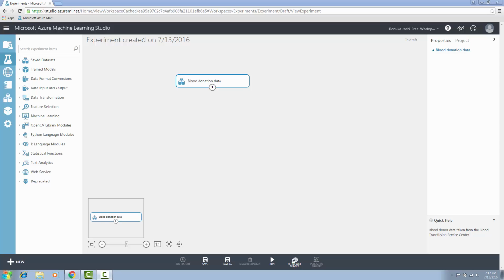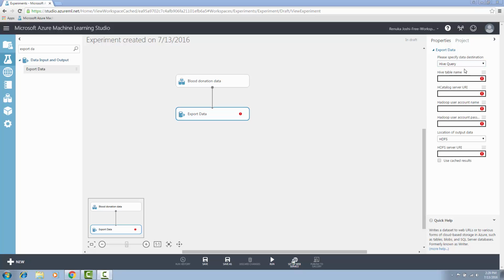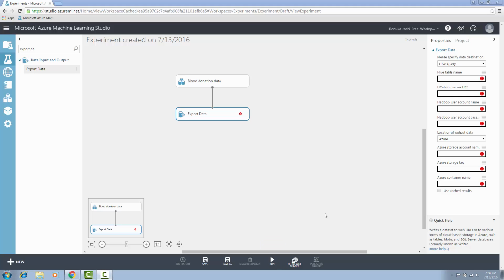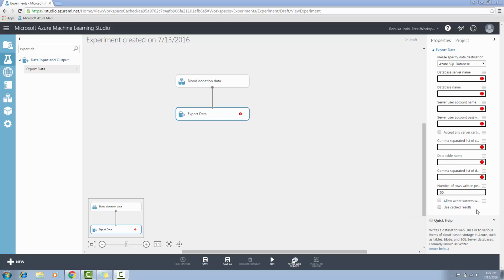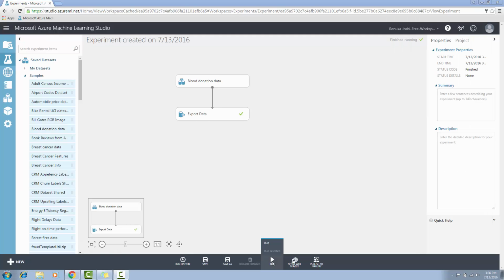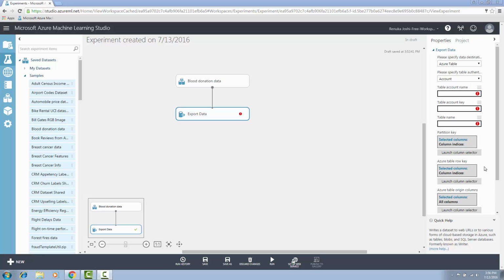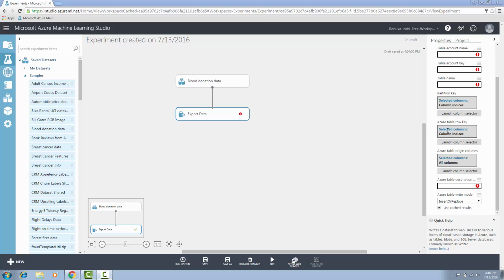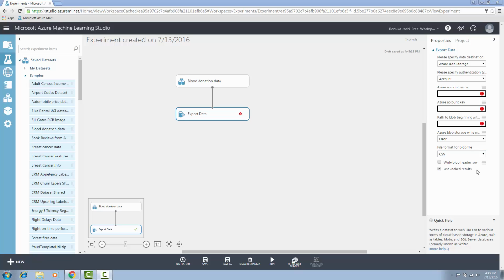Azure ML Studio Walk-Thru #15: Export Data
Join our Data Science team for a step-by-step walk-thru of the "Export Data" tool in the Azure ML Toolbox for each type of data.